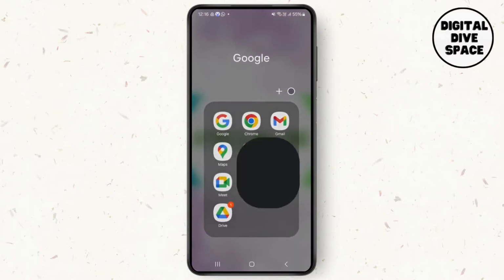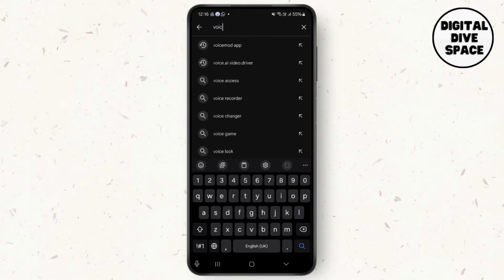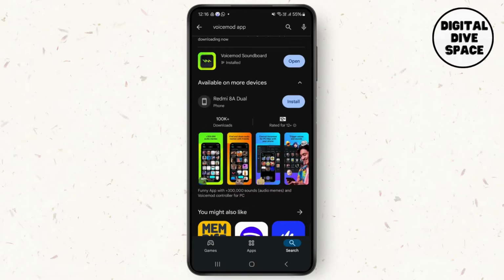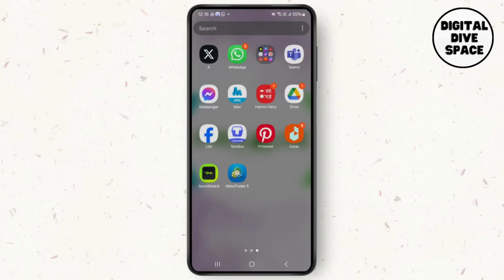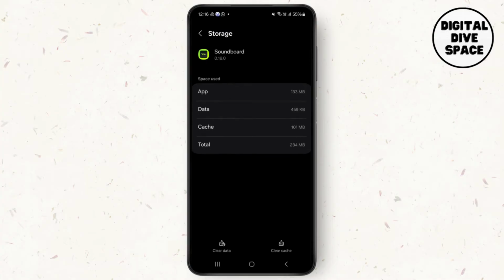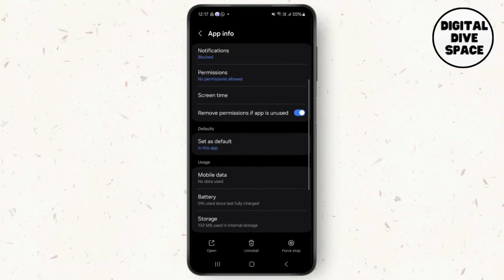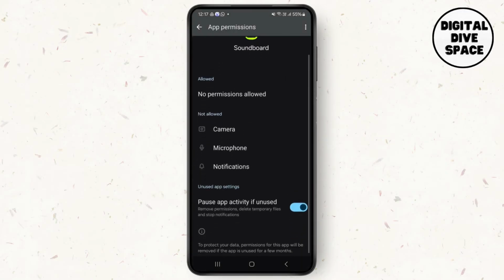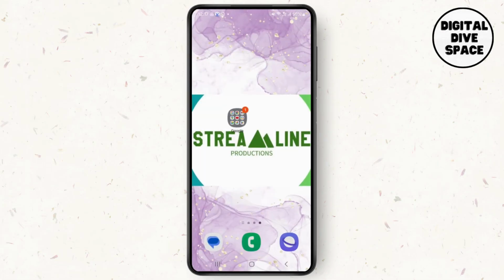How to Fix Voicemod App Not Working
Welcome to our step-by-step guide on "How to Fix Voicemod App Not Working"! If you're having trouble with the Voicemod app, whether it's not opening, not working properly, or experiencing other issues, this video is here to help. We'll cover various troubleshooting methods to get Voicemod back up and running smoothly. From common fixes to more advanced solutions, you'll find everything you need to resolve your Voicemod issues and enjoy your voice modulation experience.

In this video, you'll learn:

How to troubleshoot Voicemod app issues
How to fix Voicemod not opening
Solutions for Voicemod not working on Windows
How to resolve Voicemod audio problems
How to update or reinstall Voicemod